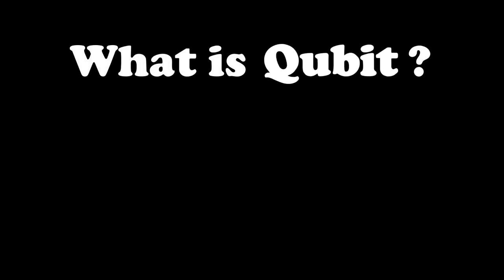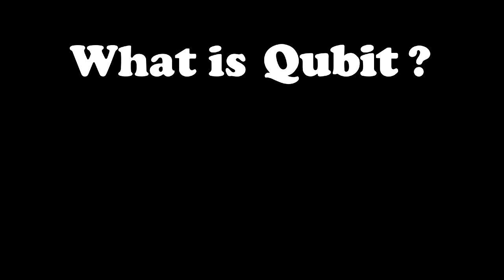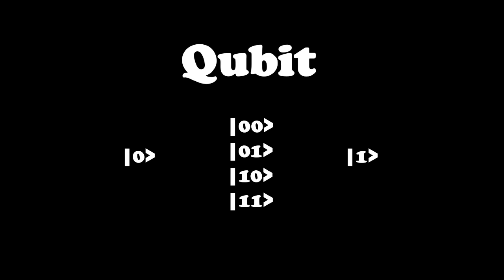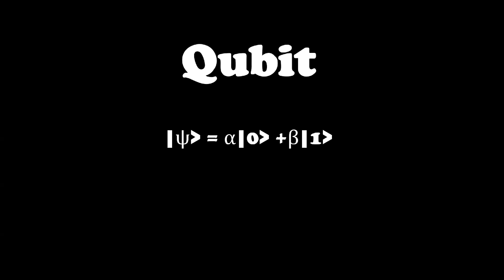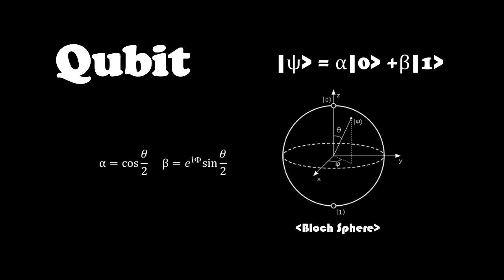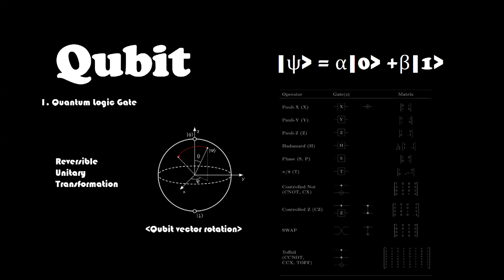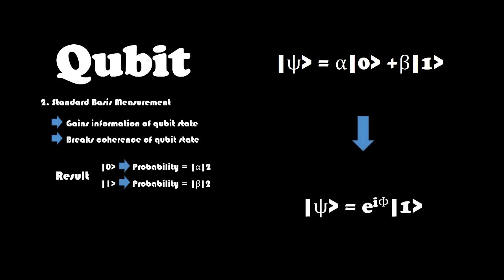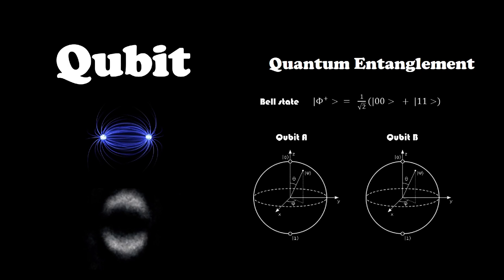Qubit and its properties(Seungeui Hong)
KAIST MS310 Youtube Project
20180728 Seungeui Hong